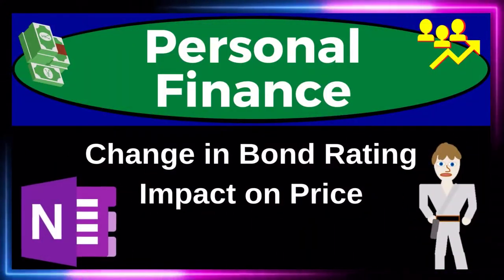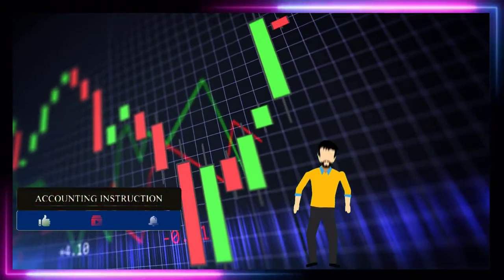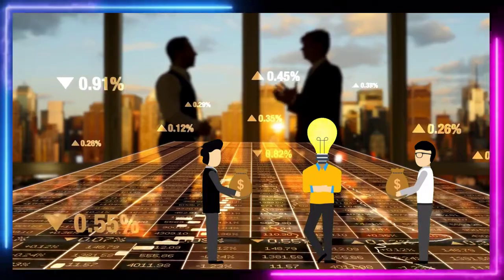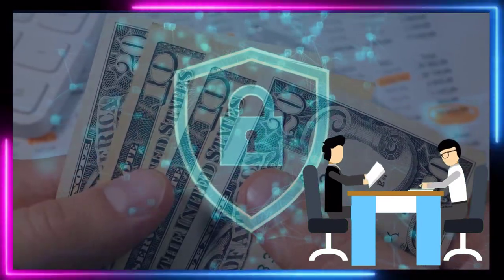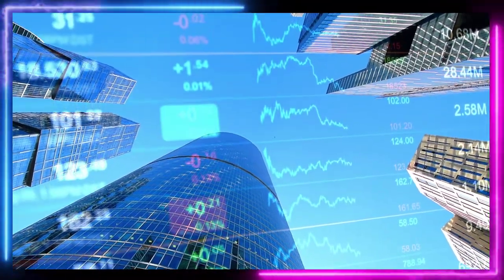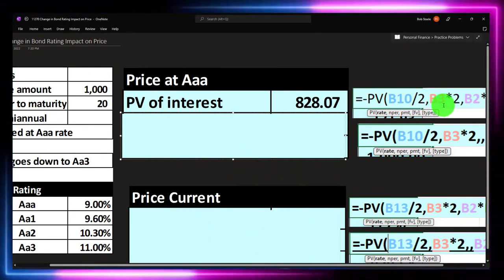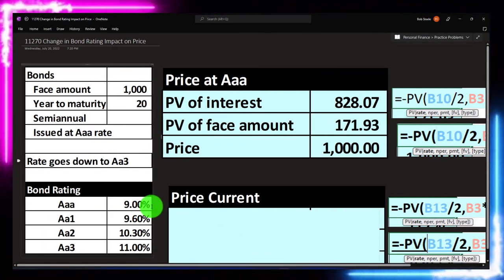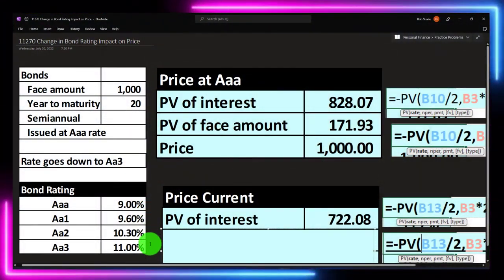Change in Bond Rating Impact on Price 11270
Change in Bond Rating Impact on Price
Personal Finance